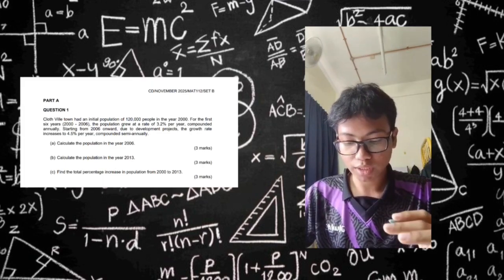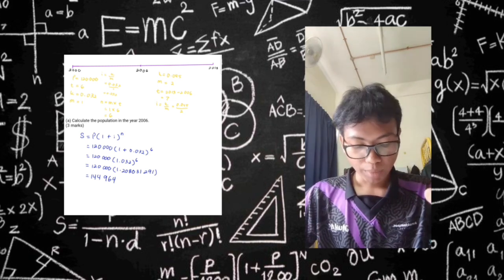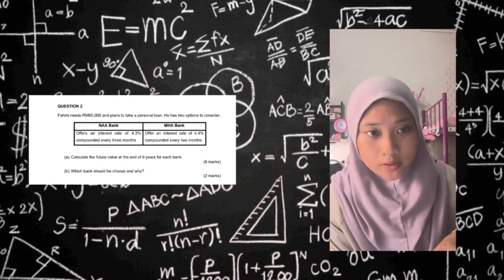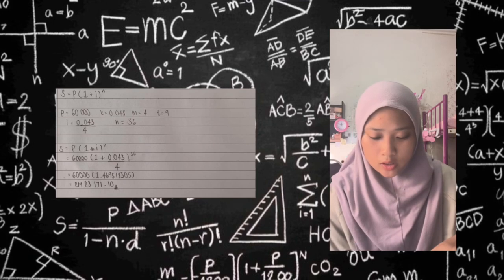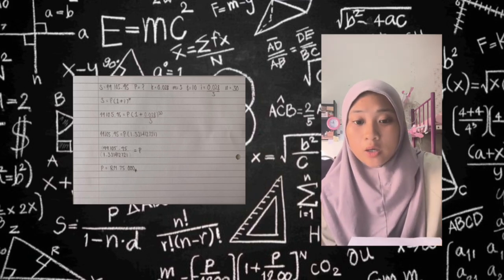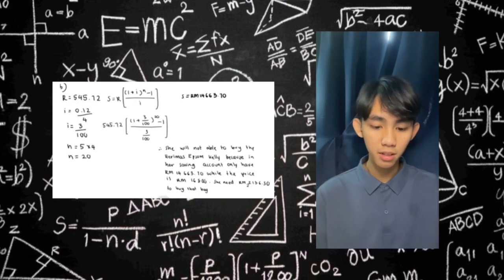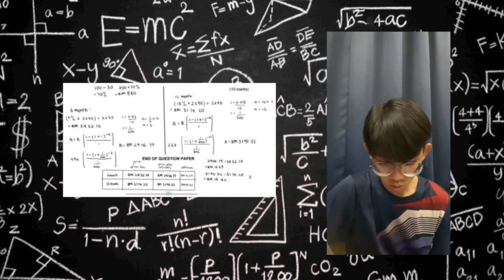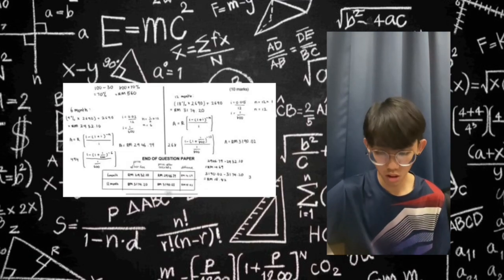MAT112 (GROUP 2)